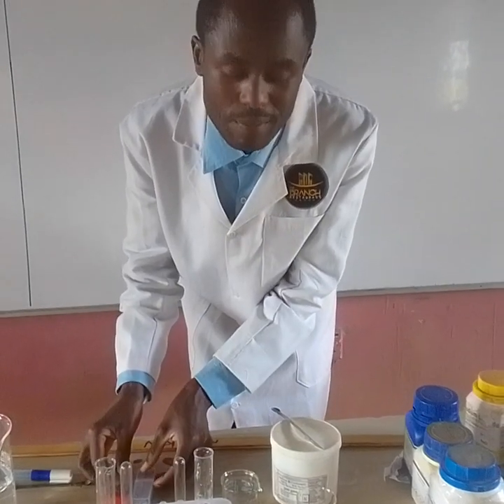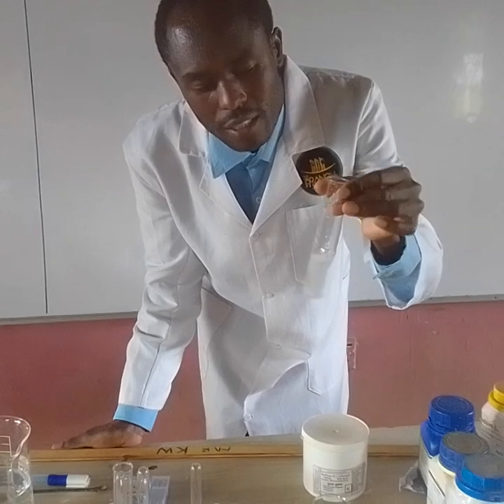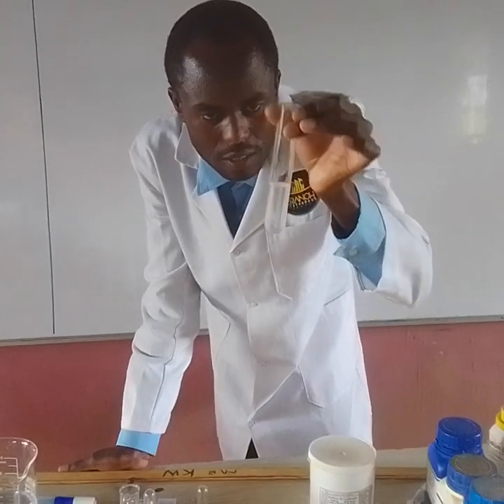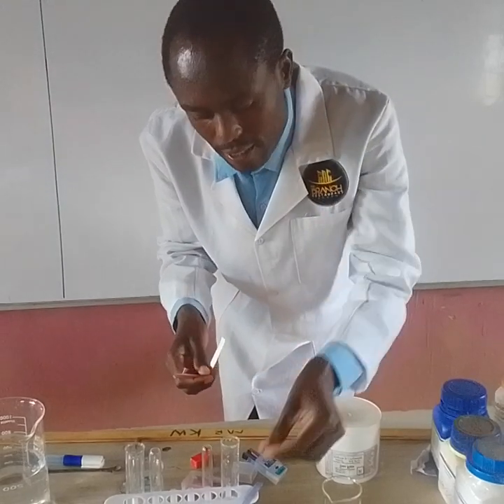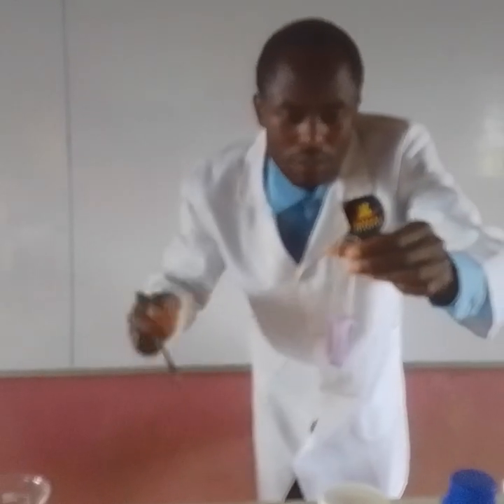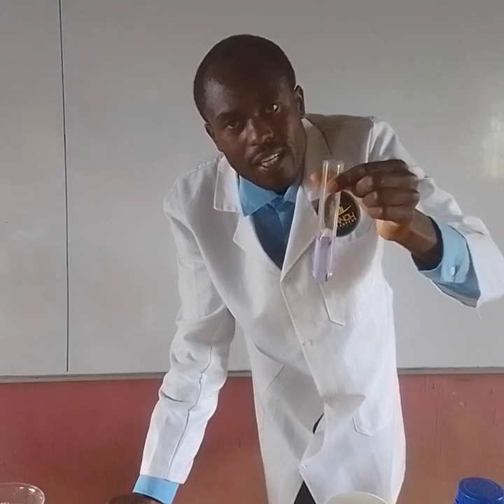SOLUBILITY OF SALTS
Action of water on salts tested in KCSE